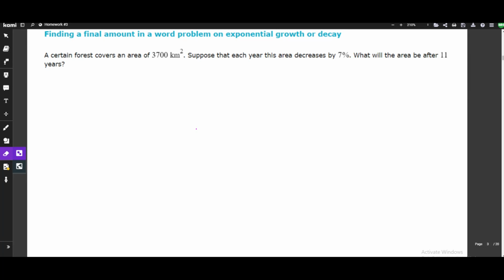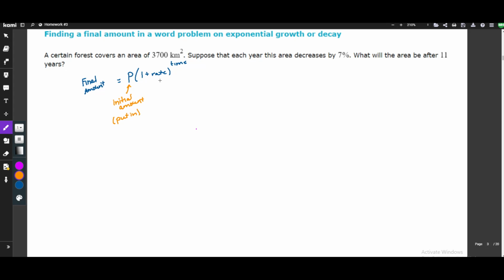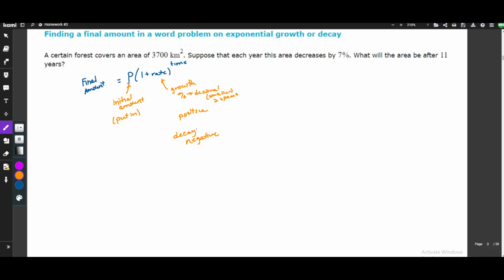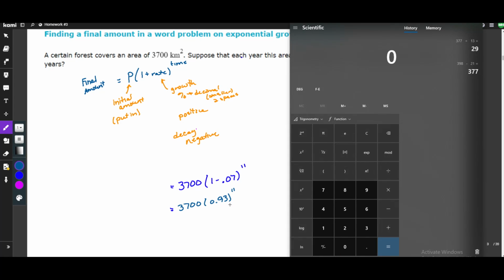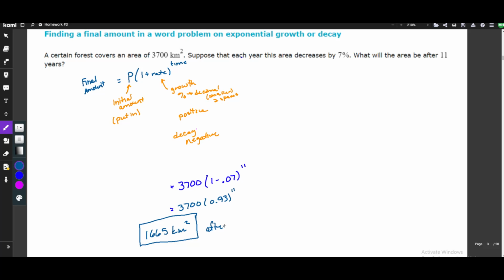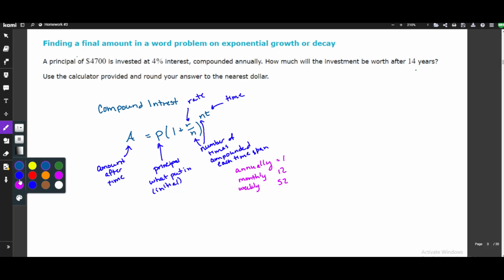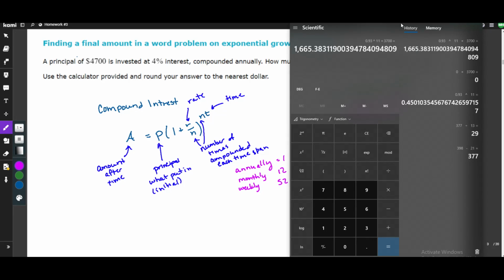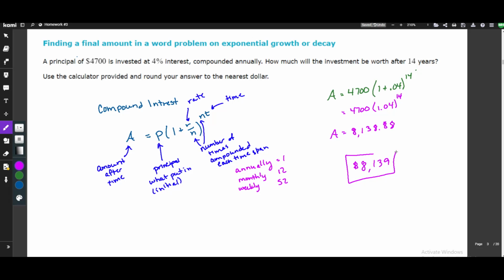Finding final amount in word problem on exponential growth or decay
Prep Algebra II (Homework3 #10)